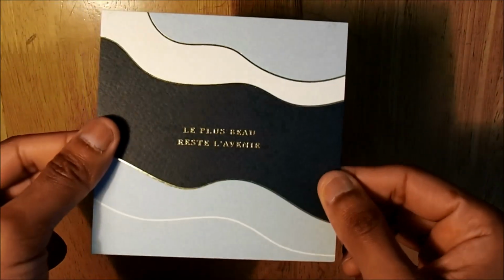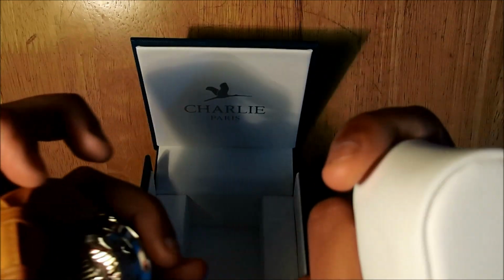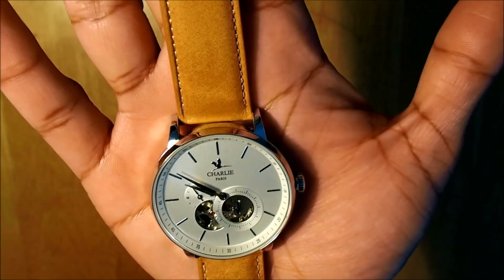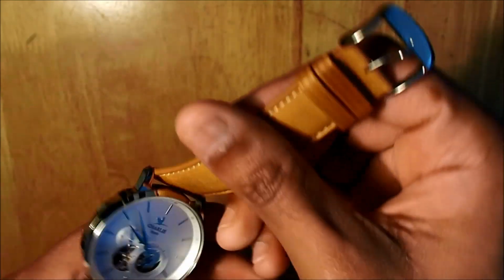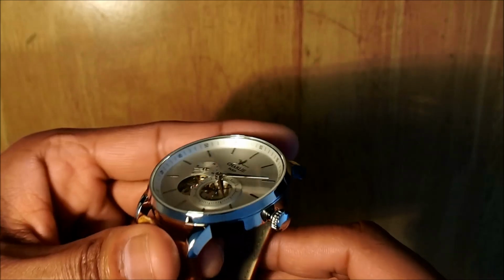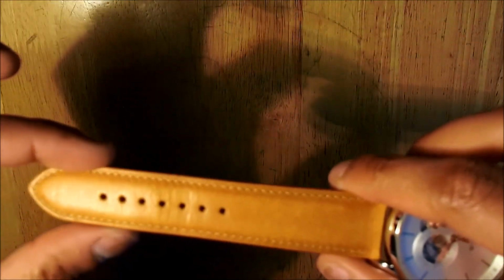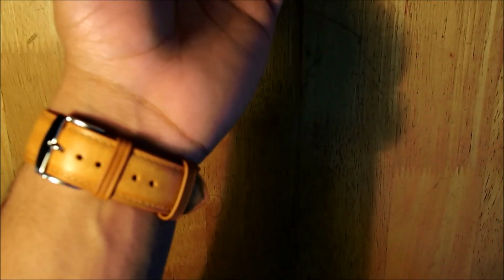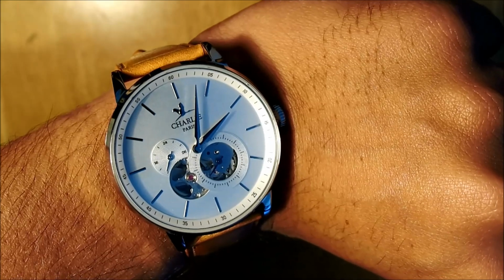Charlie Paris Initial Open Heart White Unboxing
Unboxing of Charlie Paris Initial Open.